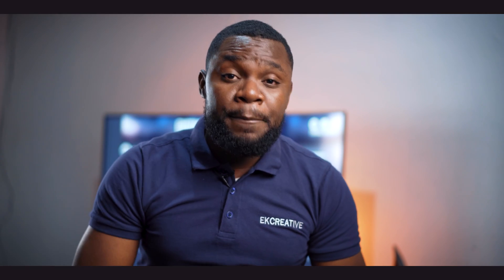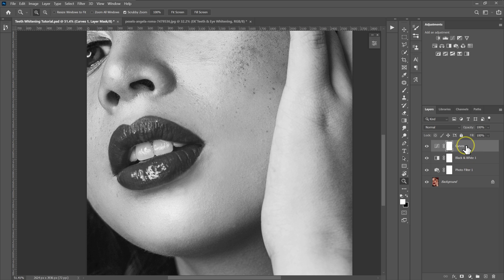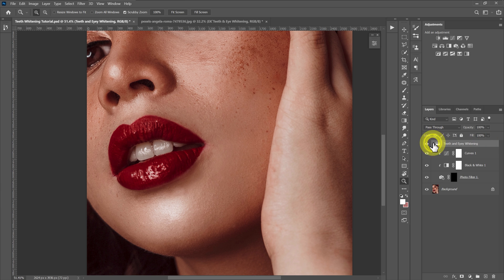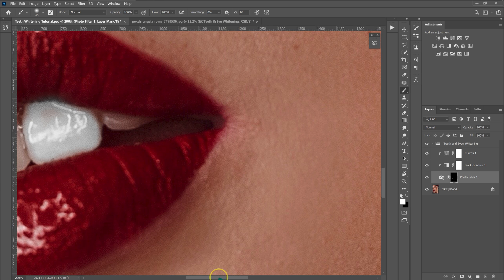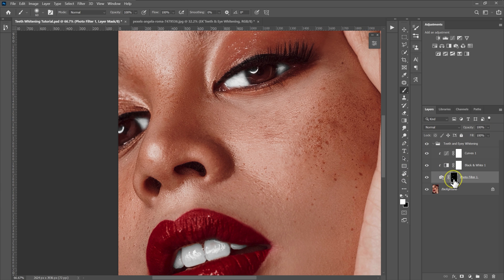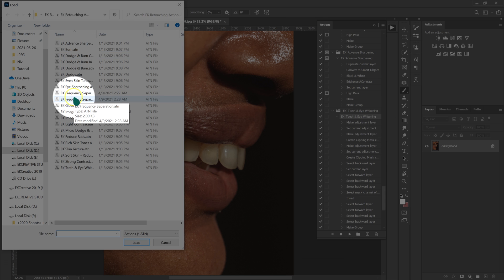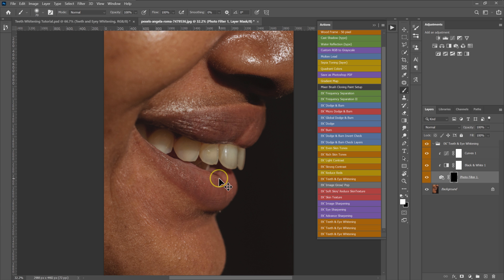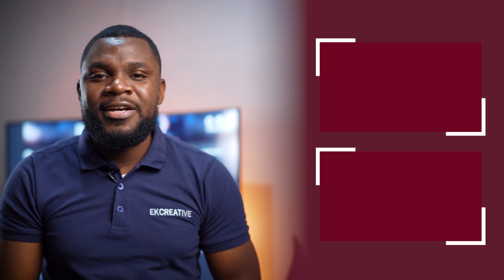HOW to WHITEN TEETH and EYES in Photoshop! Teeth & Eyes Retouching Tutorial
In this video I'll show you the best, simple and easy way to make the teeth and eyes look brighter and whiter in Photoshop! With just a few simple steps you'll learn how to brighten and whiten eyes and teeth in photoshop,
Teeth and Eye whitening is a very essential part of image retouching.

LIGHTS & SOFTBOXES
▶ Main Light
▶ 34" Softbox
▶ Rim Light
▶ 25" Softbox
▶ Background Light

MICS & STANDS
▶ Mic 1
▶ Mic 2
▶ Basic Stand
▶ Camera Stand

CHECKOUT ▶ GEAR I USE FOR PHOTOS & VIDEO